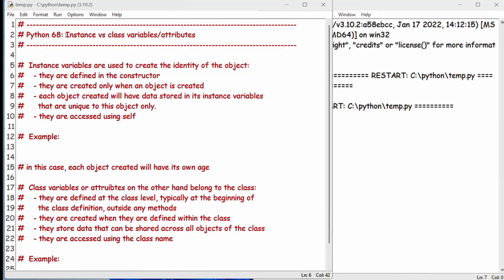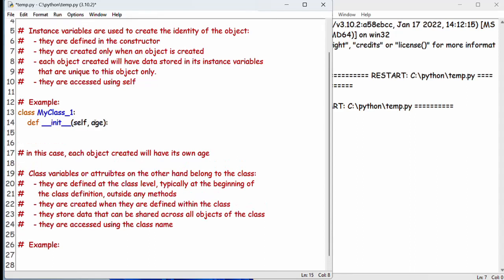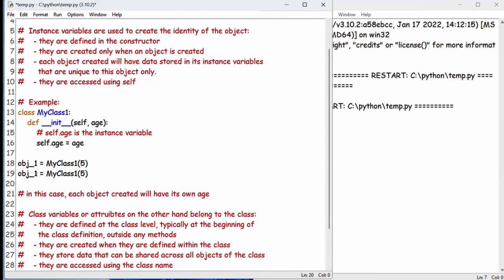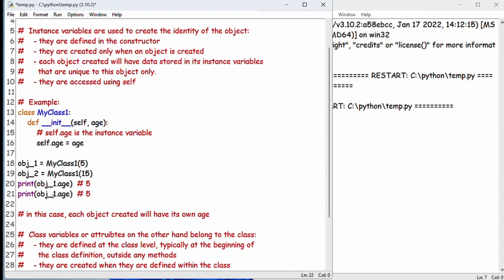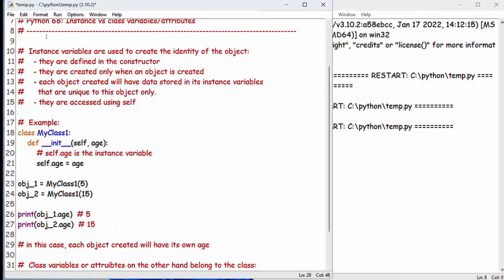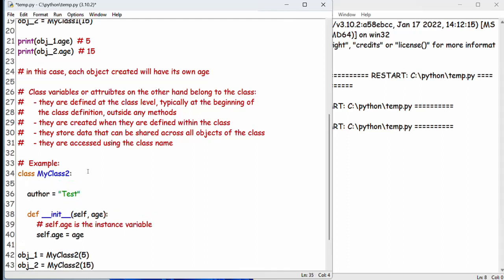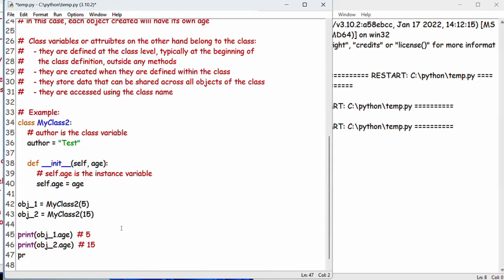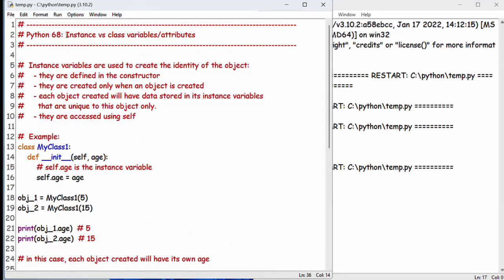Python 68: Instance vs class variables/attributes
Instance vs class variables/attributes